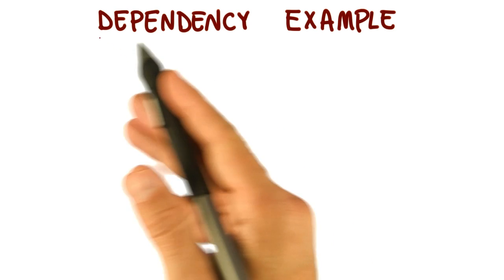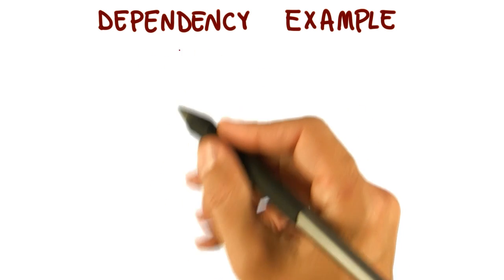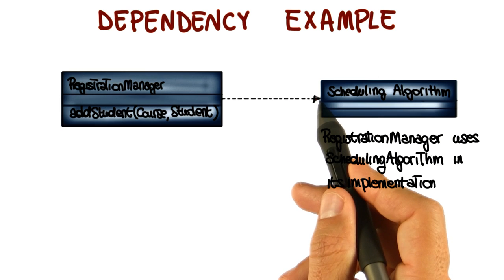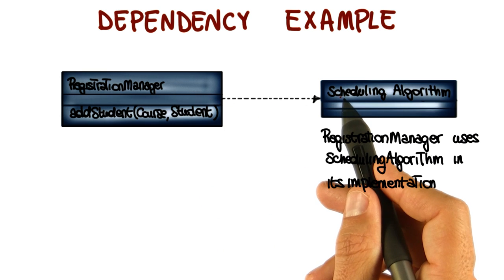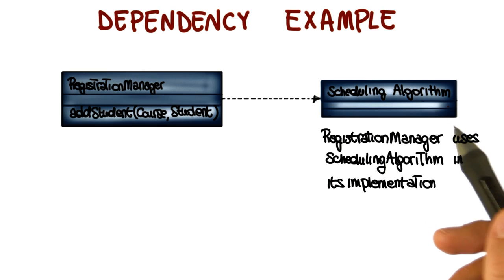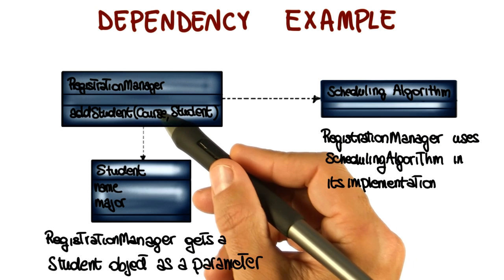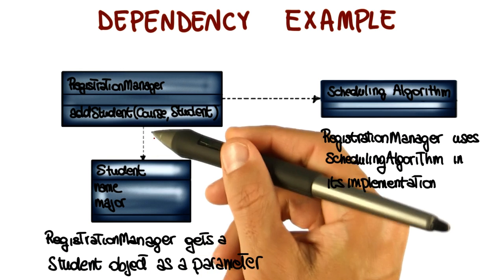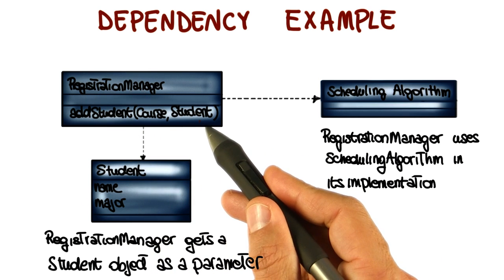Class Diagram: Dependency Relationship - Georgia Tech - Software Development Process